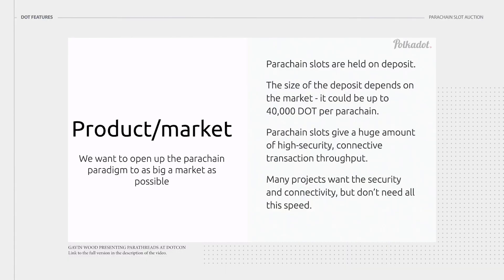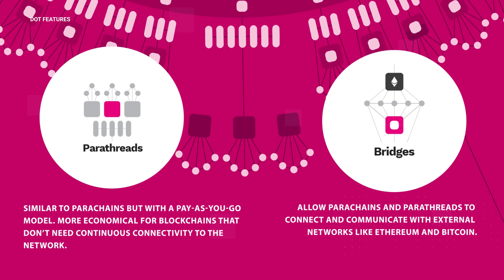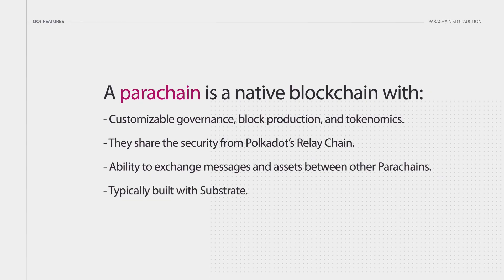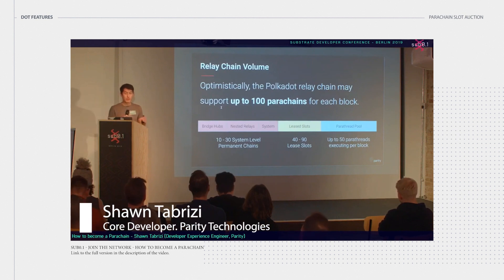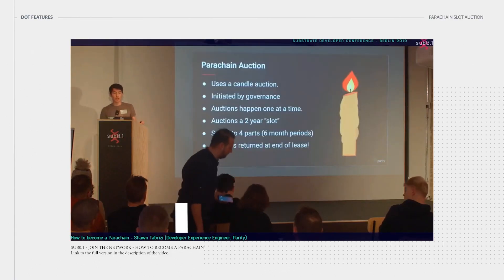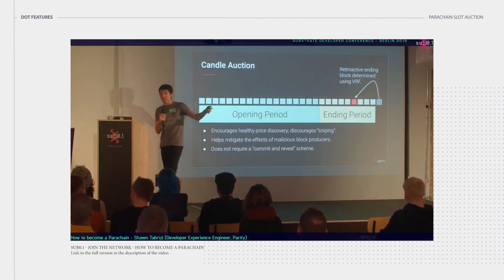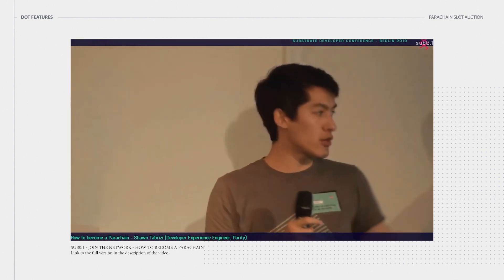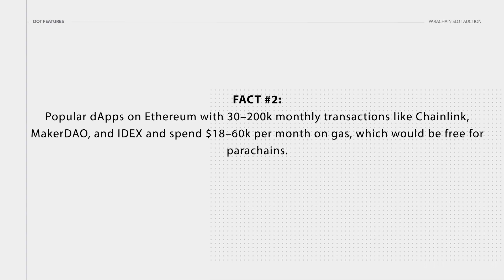Polkadot / Kusama Parachain Auction -Hidden Diamonds of Polkadot Ecosystem | Parachain Slots Auction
OUR REFERRAL PROGRAMS -- GET MORE BENEFITS FROM PARACHAIN AUCTIONS

The third batch of Crowdloans for Kusama Parachain Slot Auctions is here. We updated our “Crowdloan Info Bot”. The powerful projects are already available there.

Polkadot and Kusama Parachain Auctions will reveal the hidden diamonds of the Polkadot  ecosystem.
Today we are going to talk about the key feature of Polkadot, which makes this project different from other ones. We will talk about the advantages that you can get from these and the slot auction process to be held in the future. This auction will reveal the hidden diamonds of the Polkadot ecosystem. But to get this advantage you need to understand it first, right?
So very soon we will have the auction for parachains in the Polkadot ecosystem and it gives the holders of DOT and KSM an opportunity to enter one of the best projects of the Polkadot ecosystem.
Everyone has a great opportunity to join the best crypto community with participation in parachain auctions.
In the beginning, we will face some battles for slots and this is an opportunity for participants to get the tokens of the best ecosystem projects. The diamonds of Polkadot.
You can get tokens of Substrate-based projects by locking your DOT or KSM, and after the lease period you will have your DOT or KSM back as well as a projects' tokens.
This Polkadot feature will make the Polkadot ecosystem the blockchain leader.  Mechanics of Parachains, Parathreads, and Auctions or Parachain Lease Offering ( PLO ) or Parachain Initial Offering (IPO)

Sources Preparing for Your First Parachain Auction by LongHash Ventures
Polkadot Wiki Obtaining a Parachain Slot on Polkadot
Sub0.1 - Join the Network - How to Become a Parachain - Shawn Tabrizi
- Gavin Wood presenting Parathreads at DOTCon